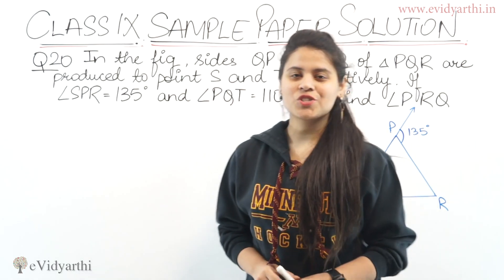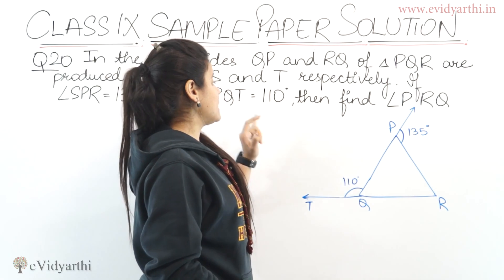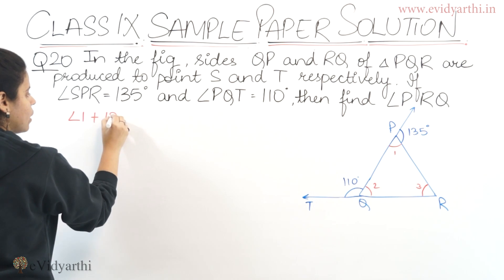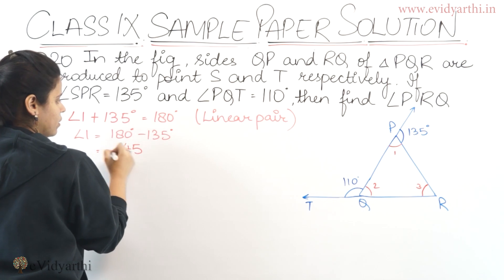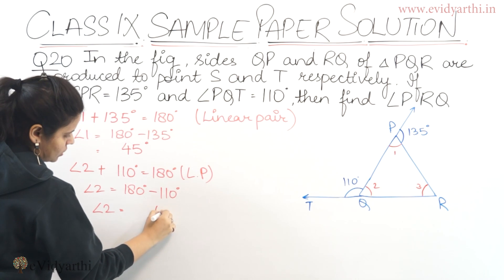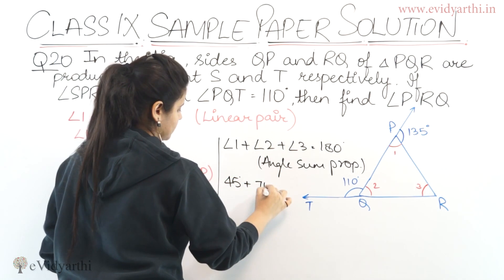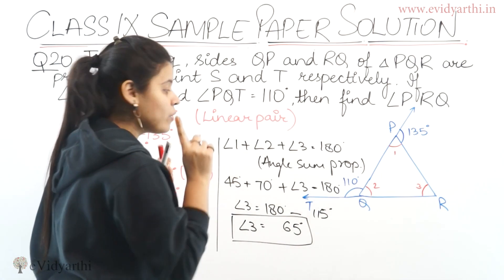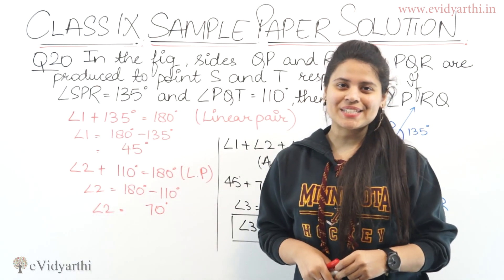"Q: 20" Sample Paper For Class 9 Maths Exam - 2019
In this video I have solved sample paper question no. 20 of Class 9th 2019 sample paper, Hope you like it, Please comment if you have any question. Soon I will upload rest the questions.